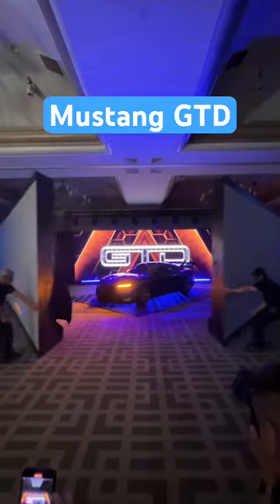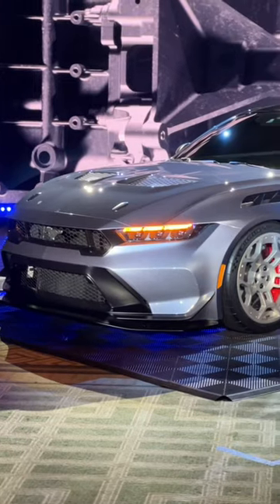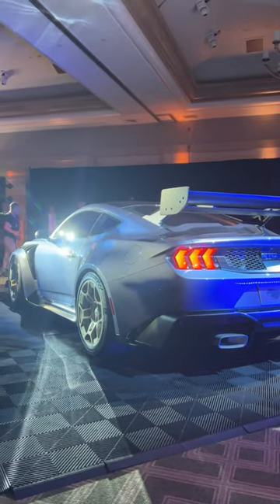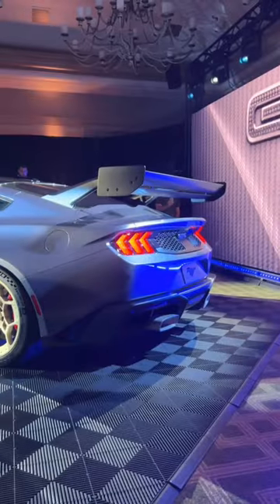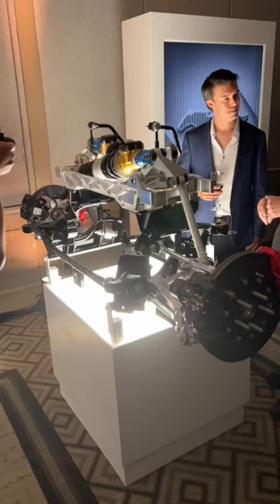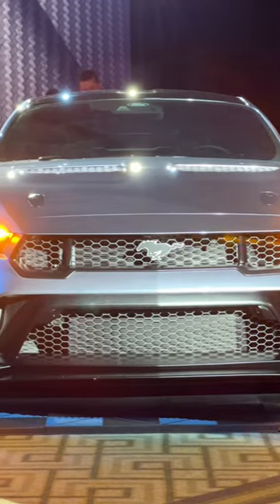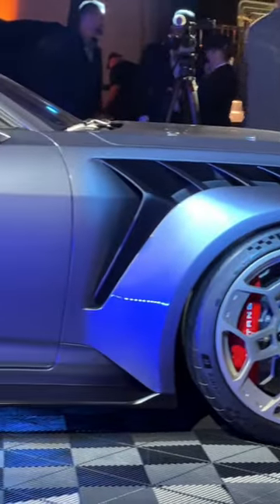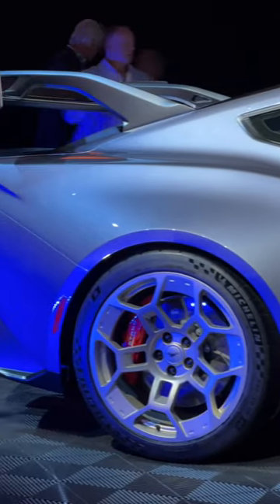Meet the @ford Mustang GTD